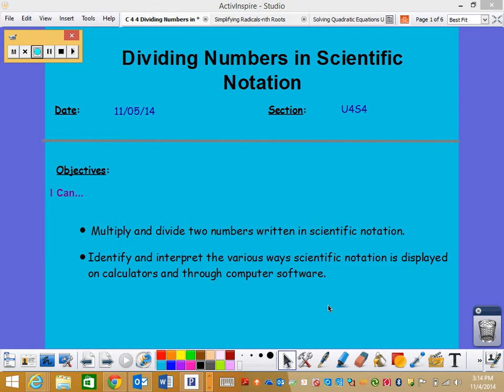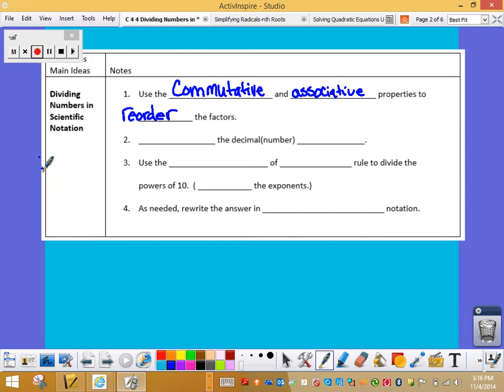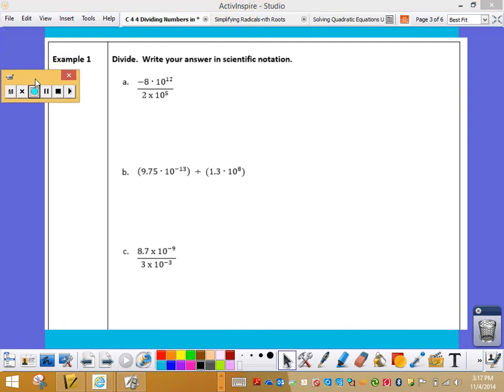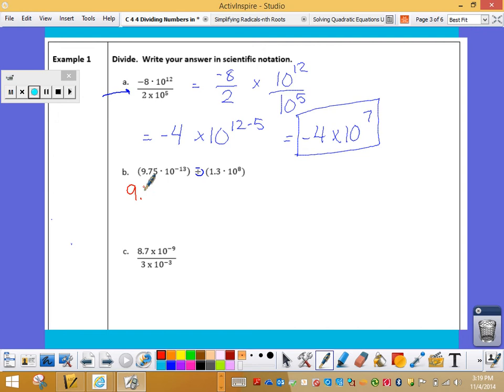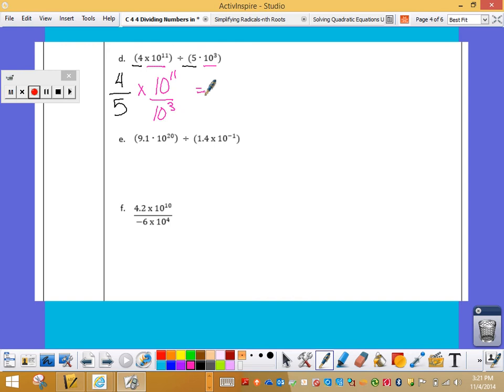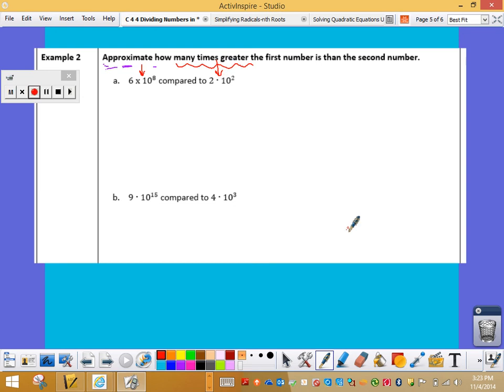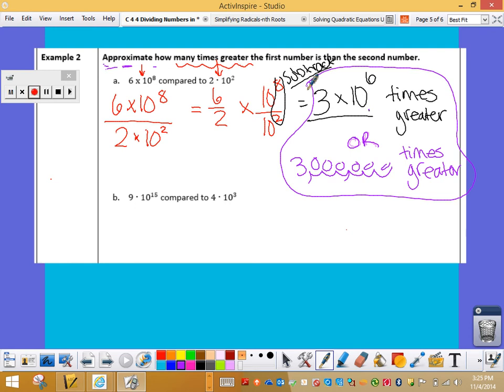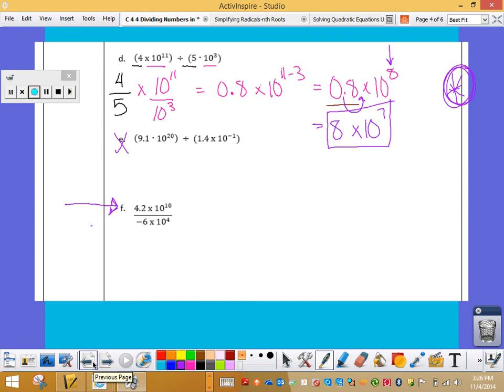4 4 Dividing numbers in Scientific Notation